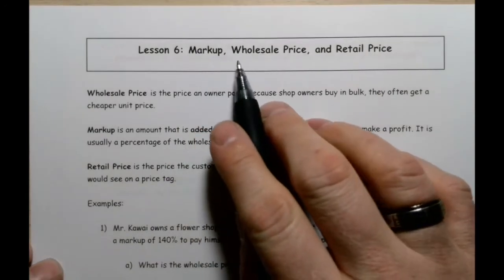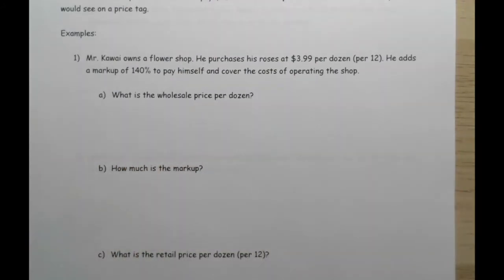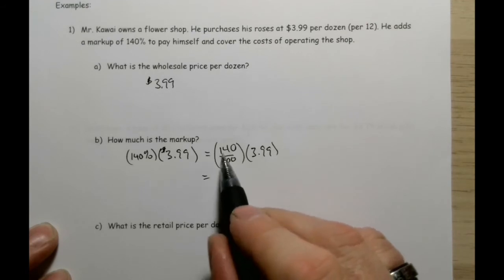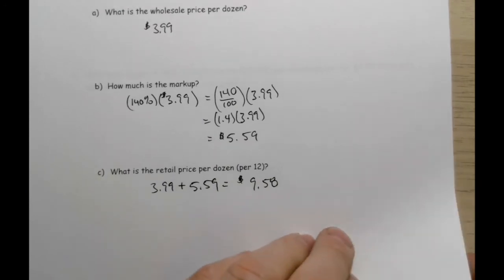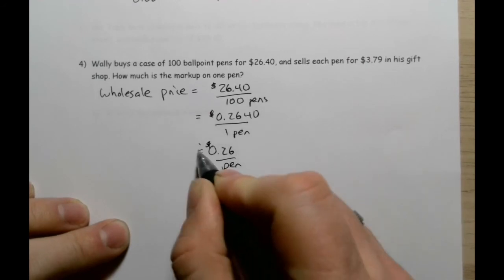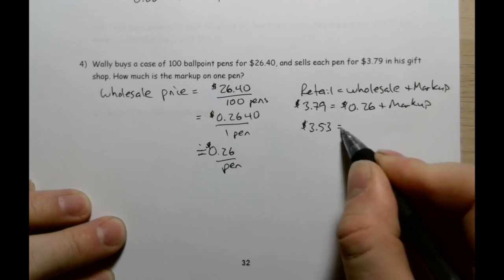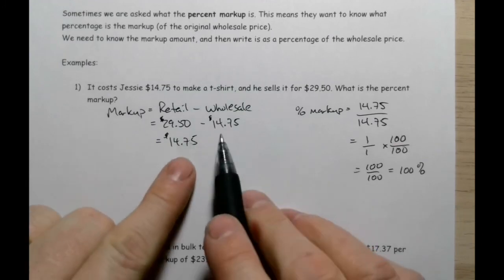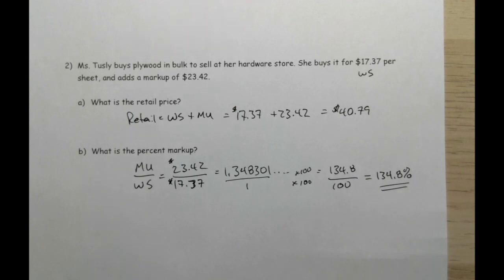Math 10 3 Markup, Wholesale Price and Retail Price Lesson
This video is about wholesale price, markup and retail price.